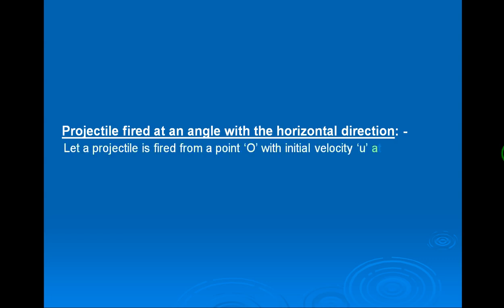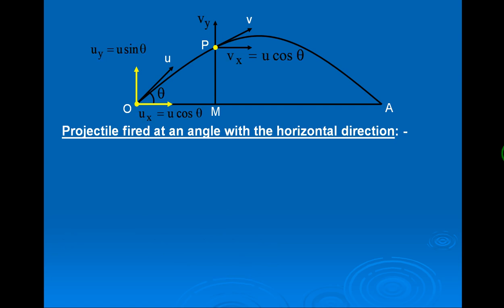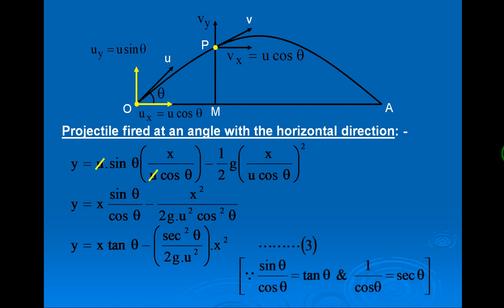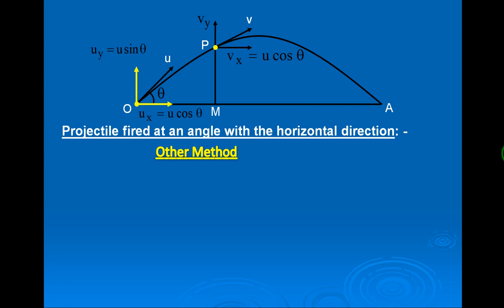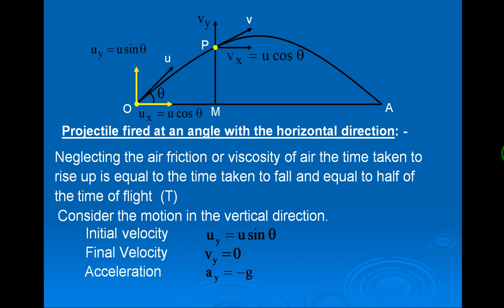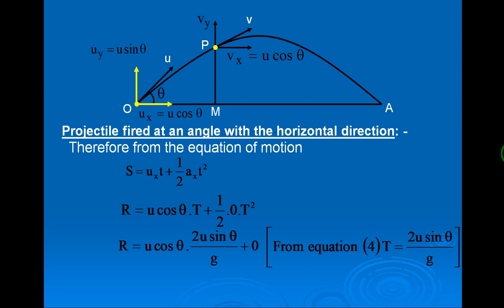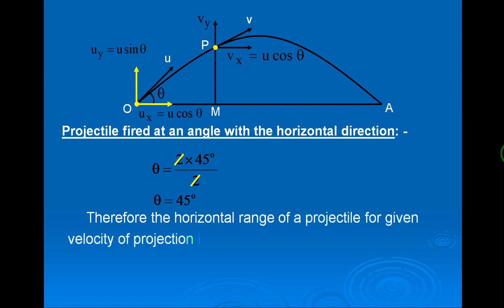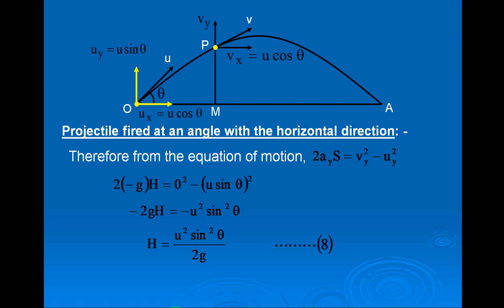Projectile fired at an angle with horizontal Direction